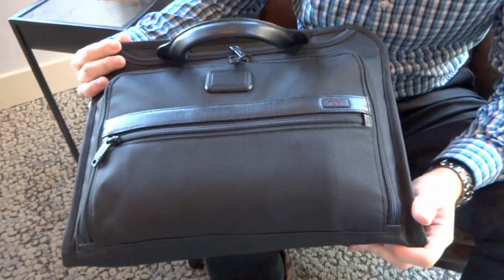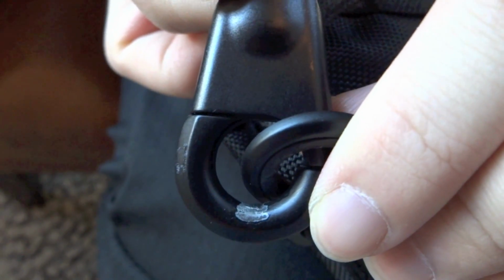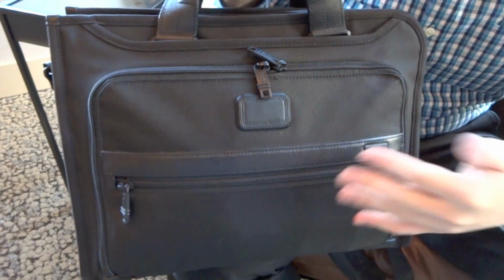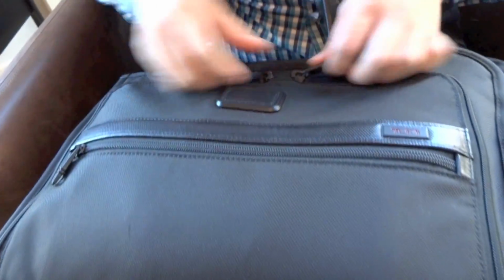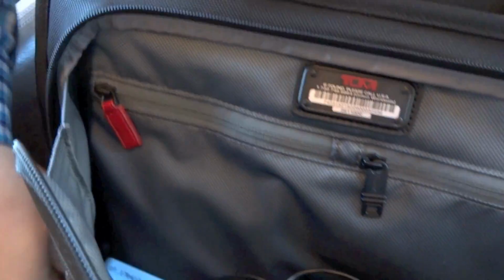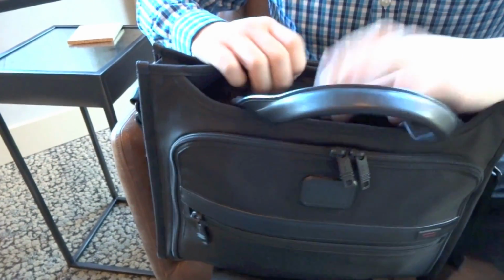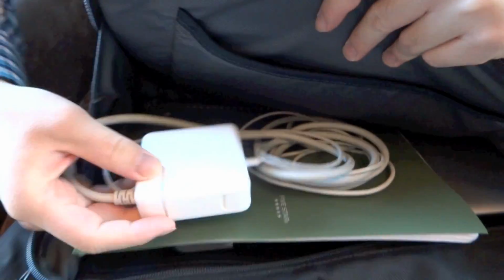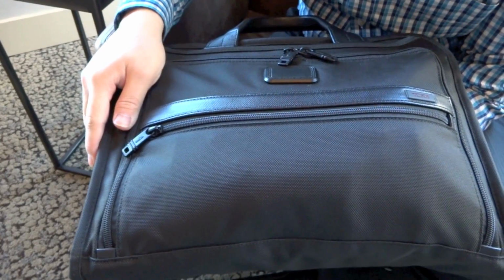Review: Tumi Alpha 2 Slim Deluxe Portfolio | Tekuben.com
After 1 year of ownership, we take a second look at the Tumi Alpha 2 Slim Deluxe Portfolio briefcase to see how the bag is holding up after 12 months of use and what we pack in it.

Buy from Amazon with our link. (During Black Friday 2018 price went down from $295 to $235)

If you're looking for a well designed, conservatively styled and durable bag to hold a laptop and some work documents, this Tumi brief is worth considering.

Let us know if you have any questions in the comments below.